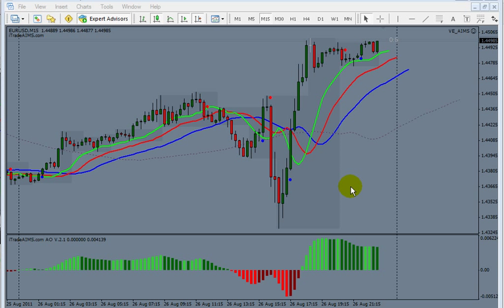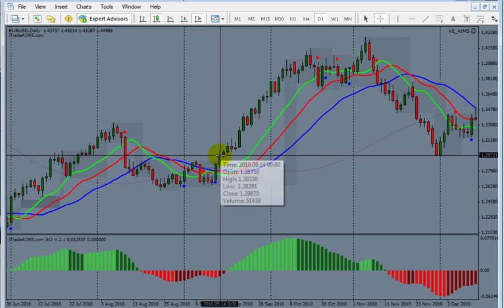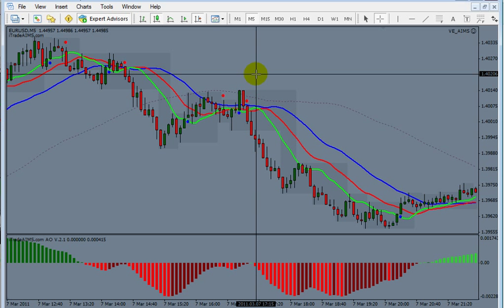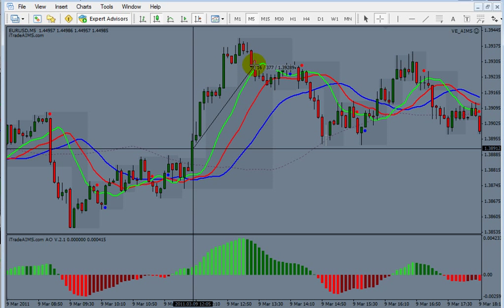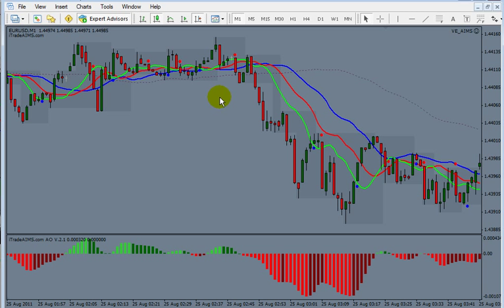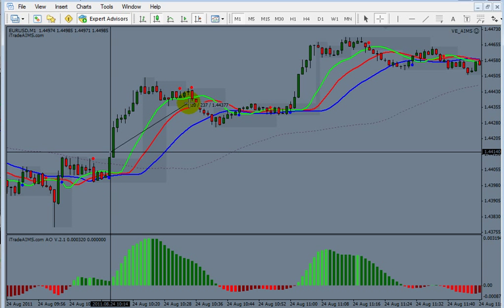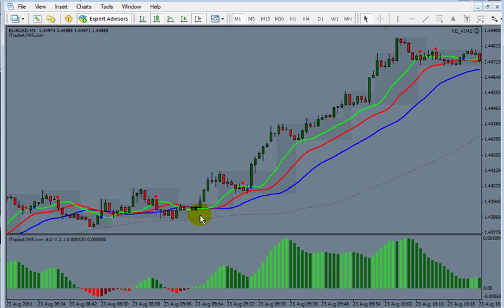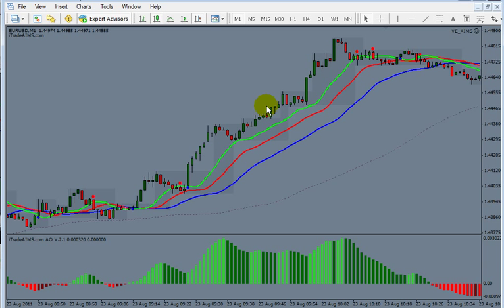The Power of Money Management.avi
The power of money management
Trade any chart any time frame any market gain the same.

★☆★FREE RESOURCES★☆★